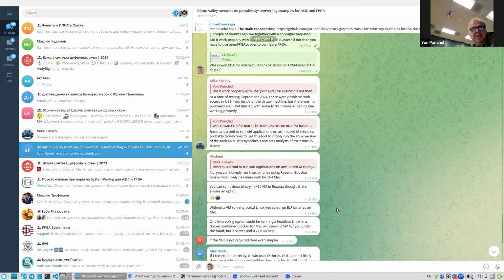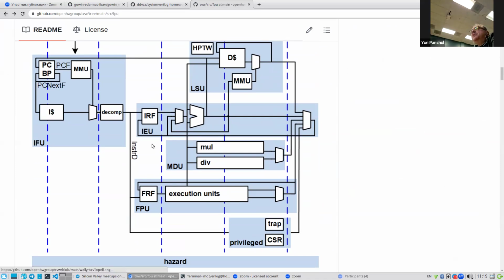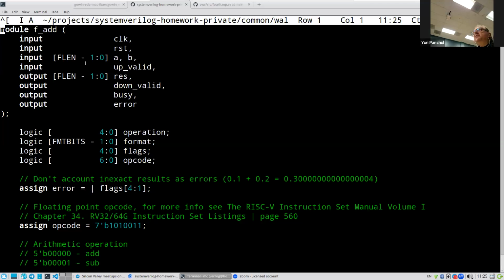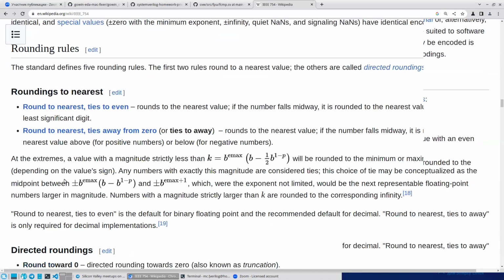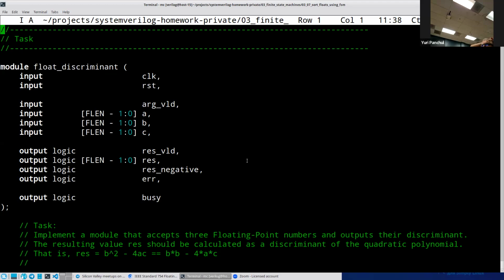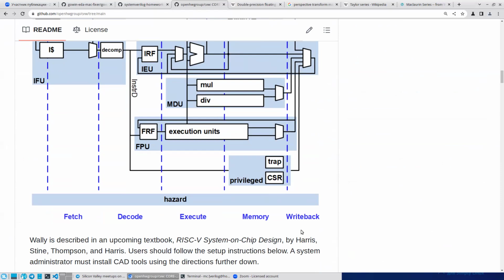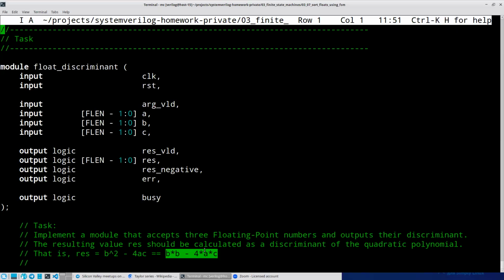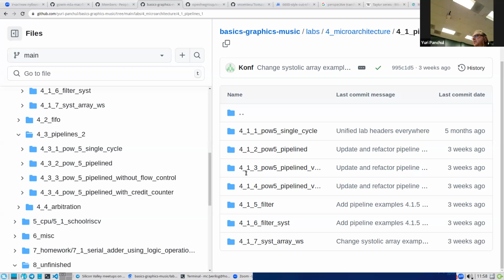Verilog Meetup 20241208 FPU Homework discussion